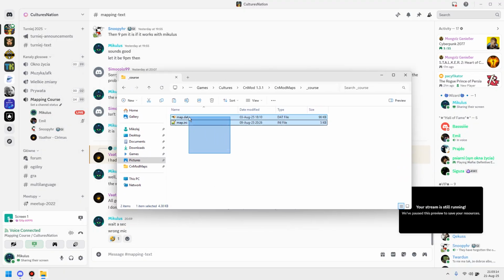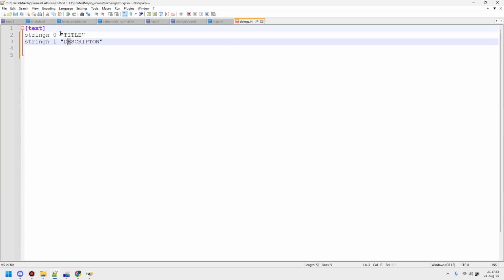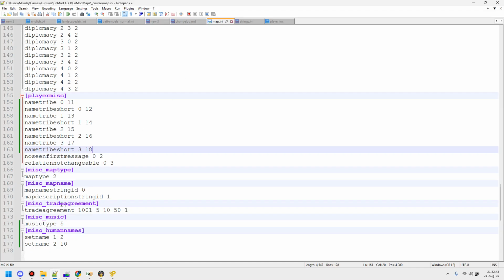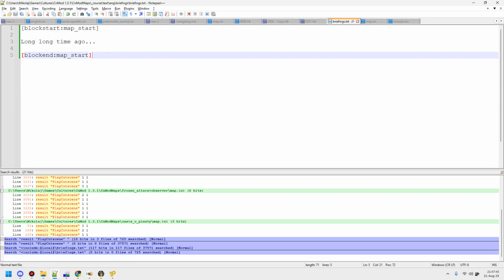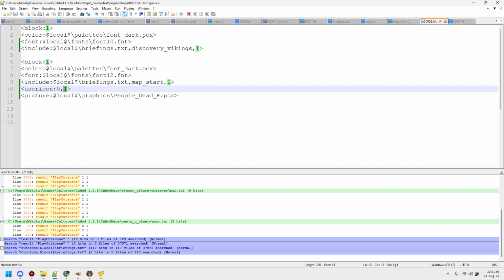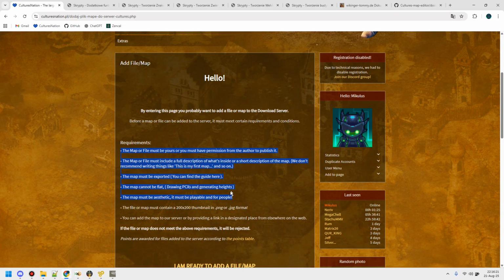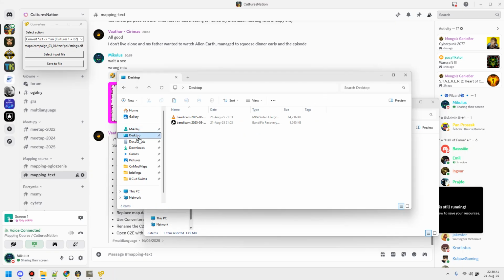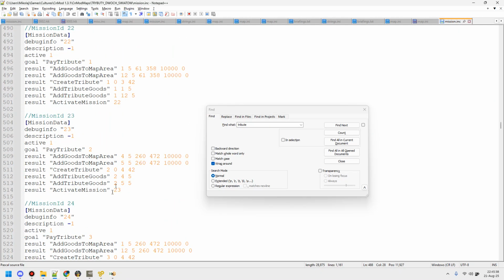Mapping Course #6 - writing texts and story